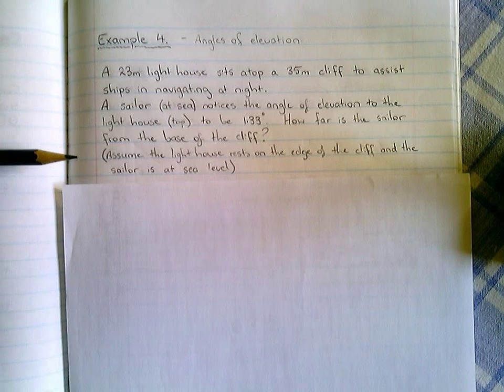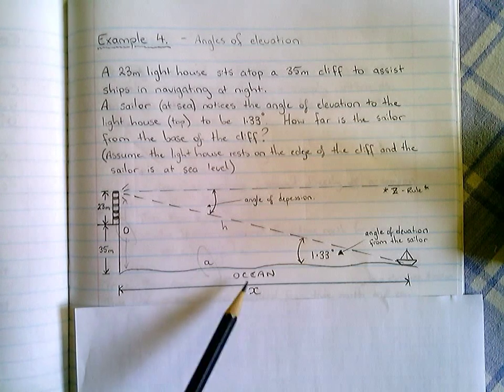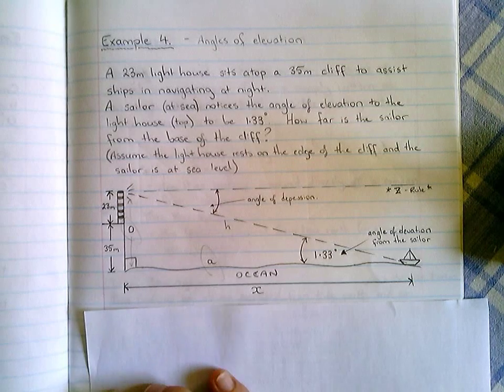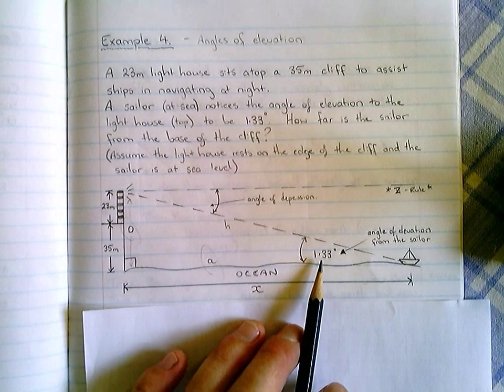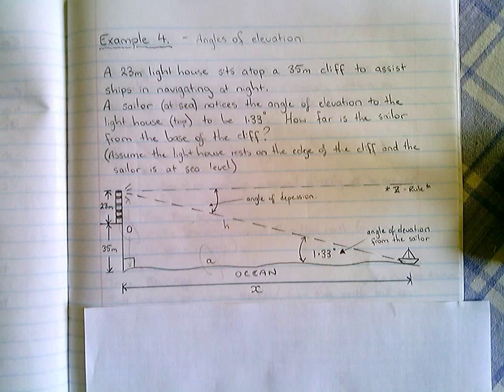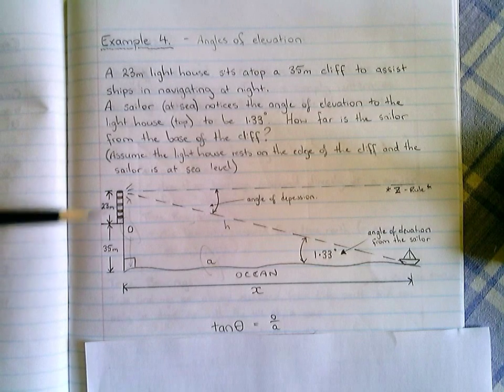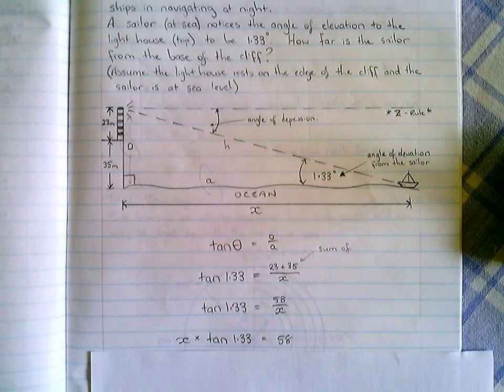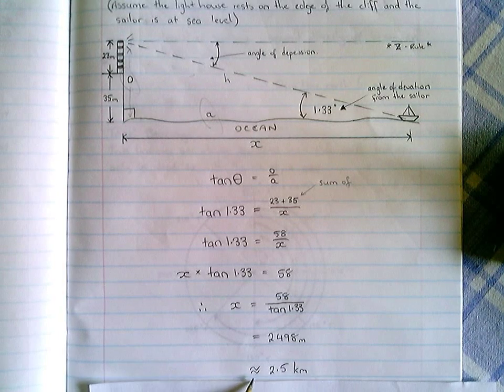Trigonometry - Angles of Elevation (Example 4)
In this video I will demonstrate the process of applying trigonometry to angles of elevation